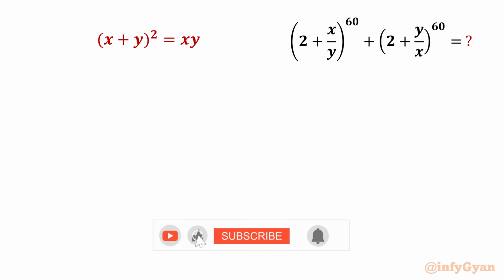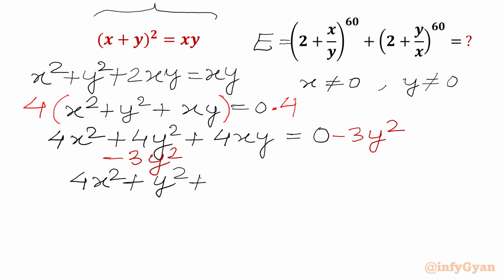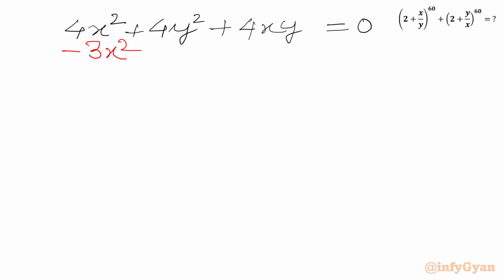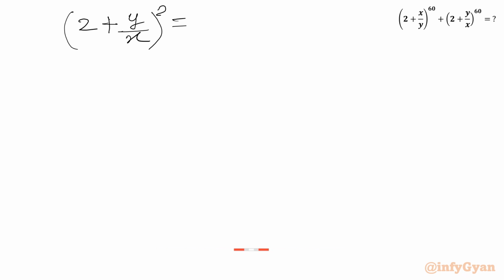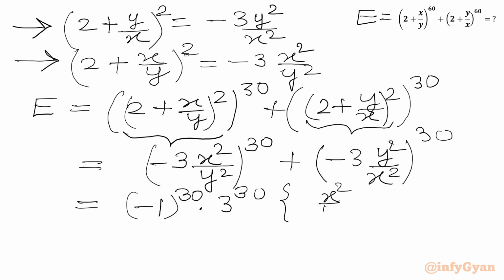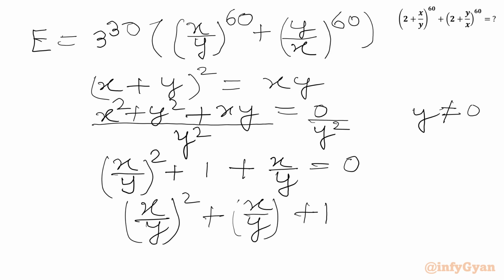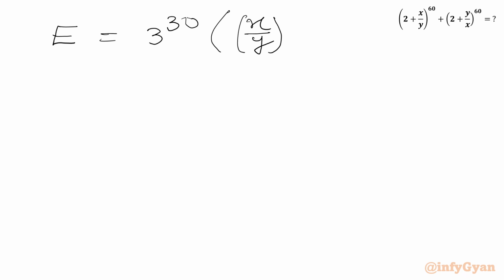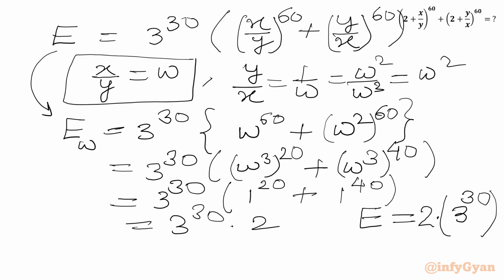What's The BEST Way To Solve Algebra Problems Quickly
🔍 Ready for a mathematical adventure? Join us in the amazing Math Olympiad preparation practice problem, where we unravel quick and efficient solution for success! 🚀 Whether you're a student, enthusiast, or problem-solving aficionado, this video breaks down quartic equations in a way that's easy to grasp and apply. 🧠💡 Get ready to conquer the challenge!

📚 Topics covered:

Evaluating expressions
Quadratic equations
Quadratic formula
Complex solutions
Cube root of unity
Exponent laws

We'd love to hear from you! Did you manage to evaluate the required expression? What other math problems would you like us to cover?